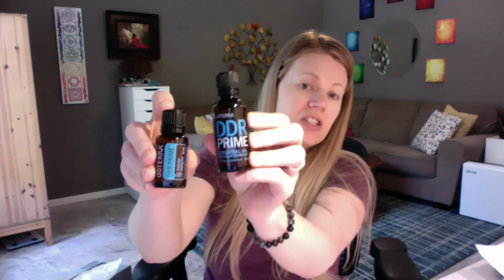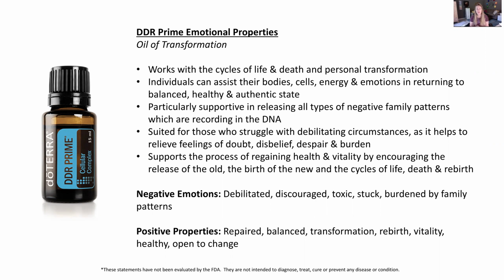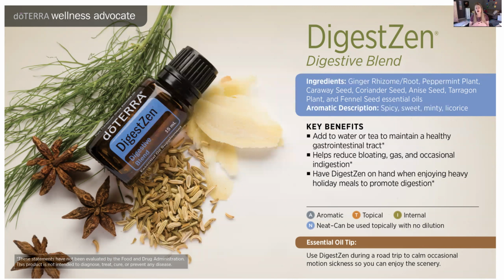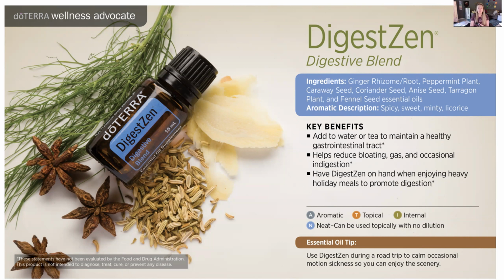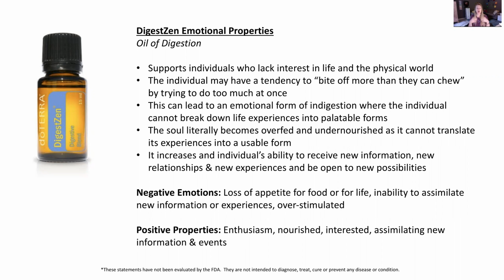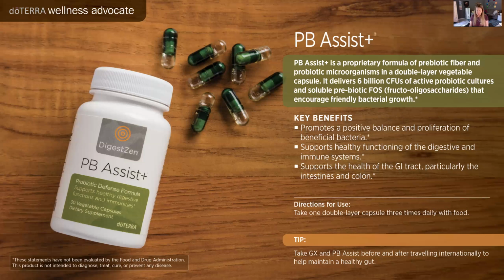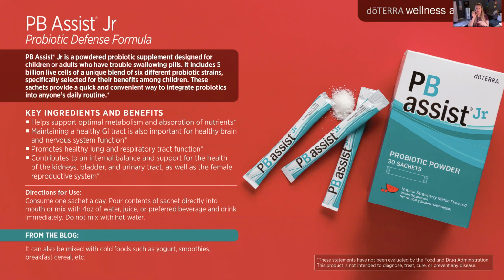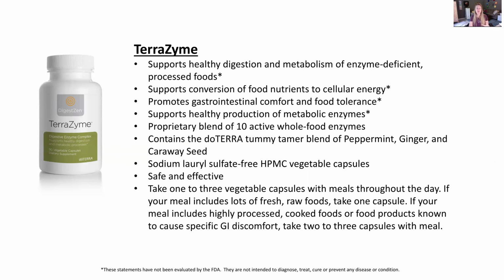EO Education: DDR Prime, DIgestzen products, PB Assist & TerraZyme